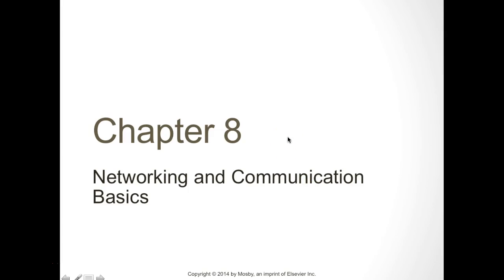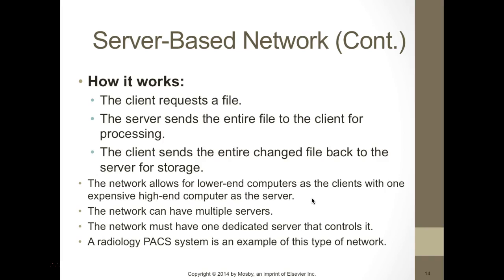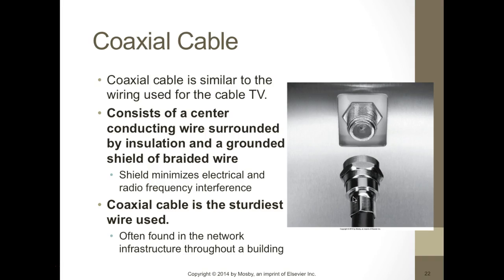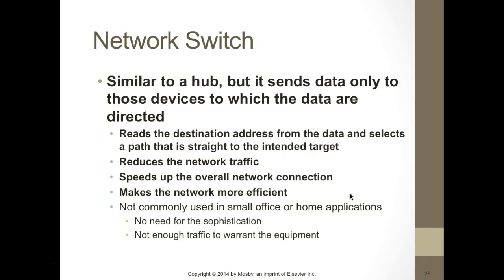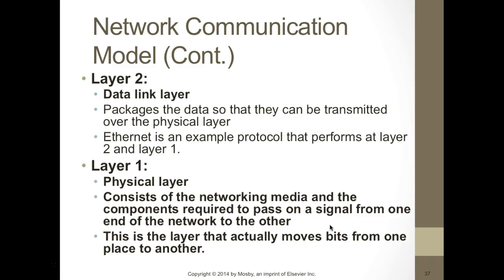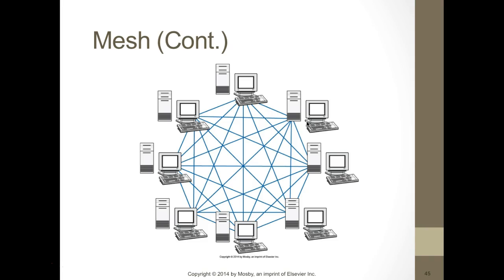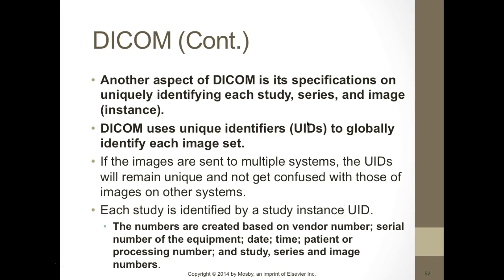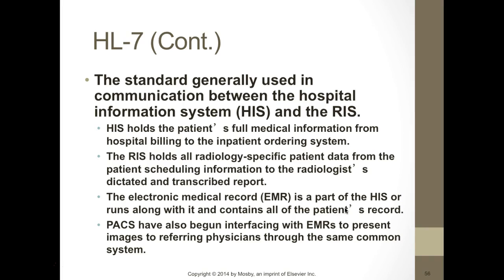RADT 110 Networking and Communication Basics